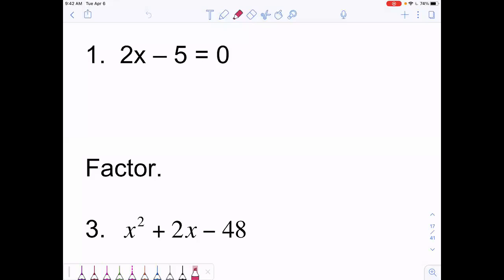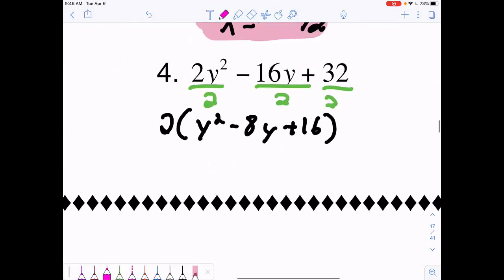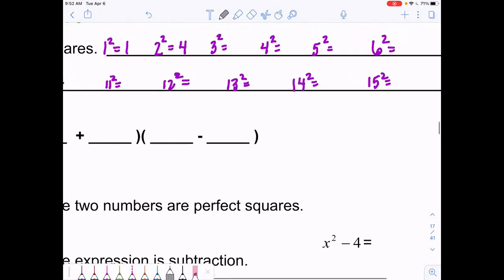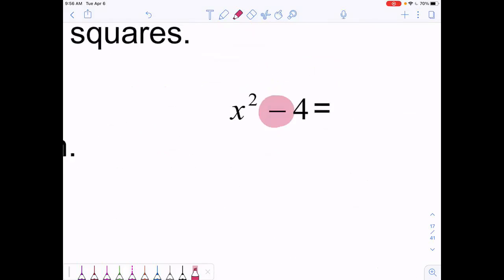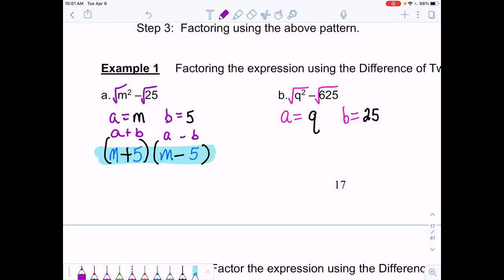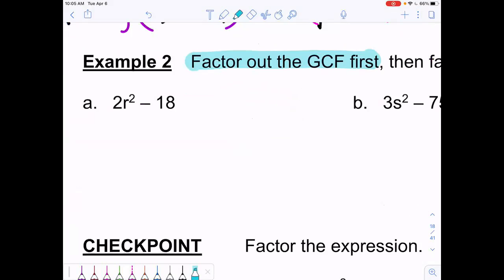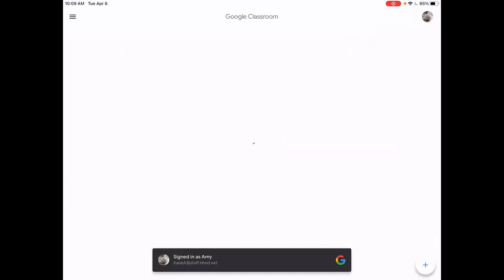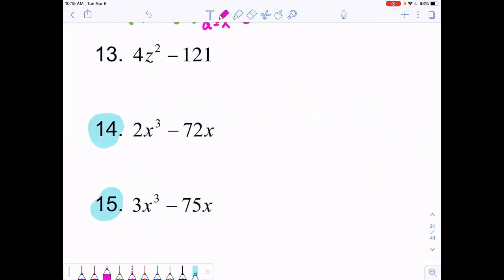PA2 Section 5.5 Day 1